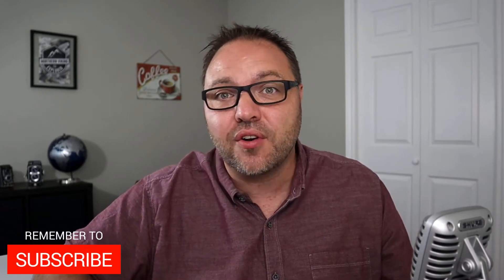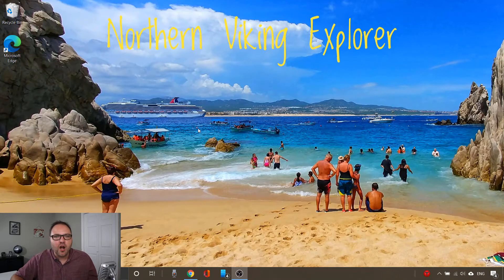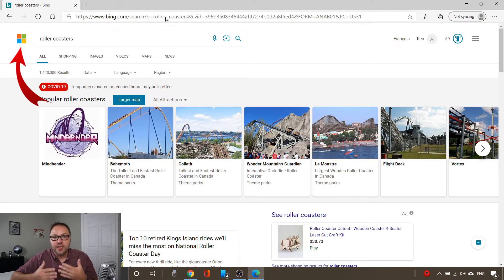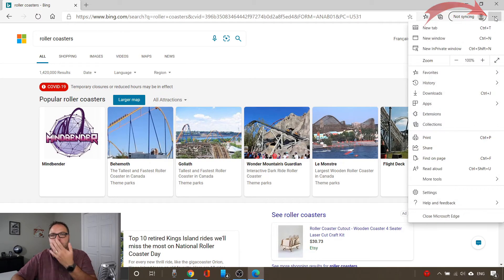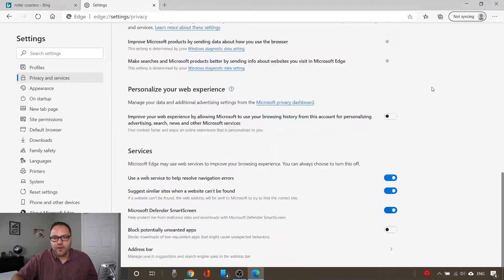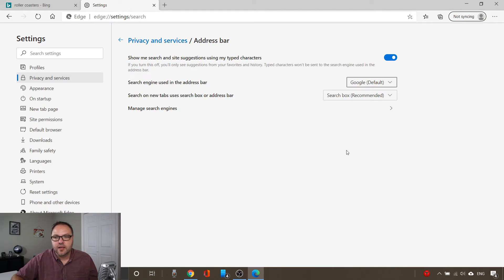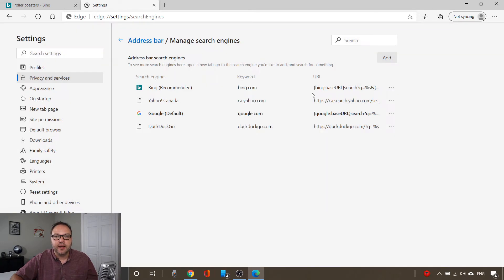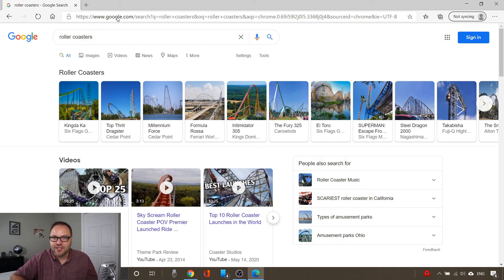How to Change Default Search Engine in Microsoft EDGE Address Bar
Do you use the Microsoft Edge Browser? In this tutorial video, I will show you how to change the default search engine for the address bar in Microsoft Edge. This will allow you to search in the top address bar with whatever search engine you like including Google, Bing, Yahoo and Duck Duck Go. This Microsoft Edge setting is easy to change and will allow you to do your internet searches with the search engine of your choice.